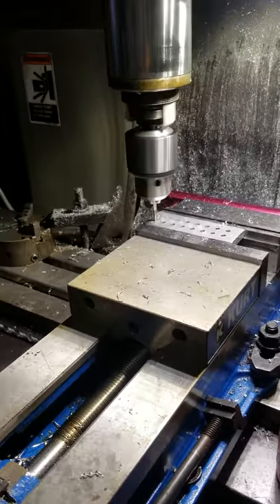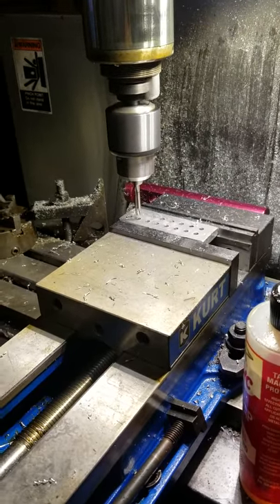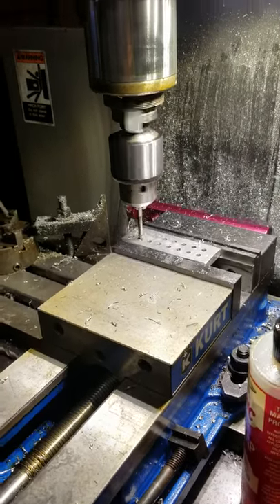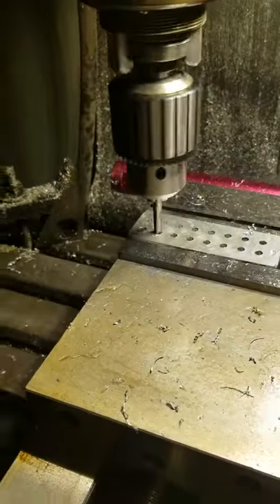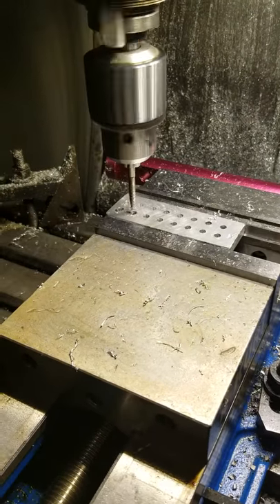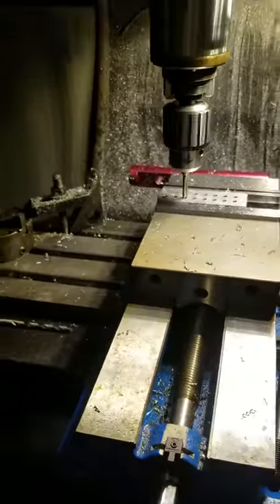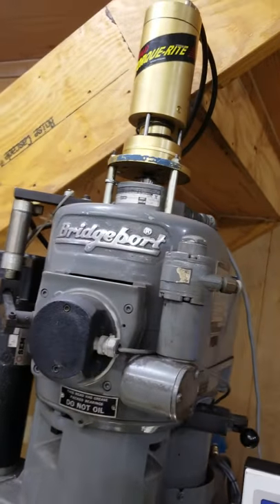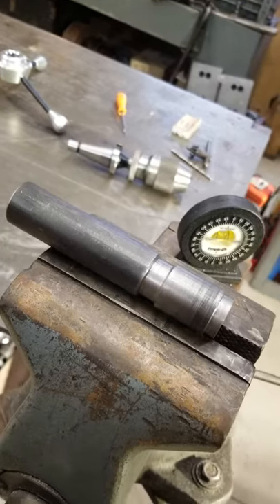Spindle encoder bridgeport mill centroid control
Spindle encoder ridgid tapping centroid all in 1